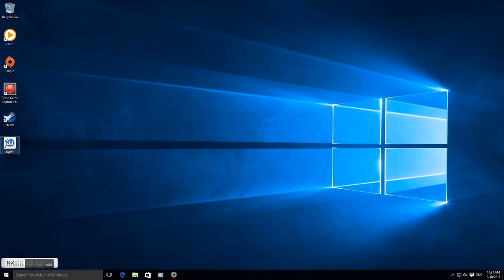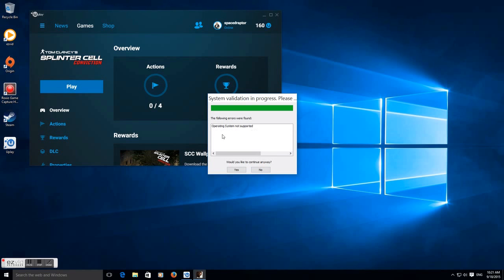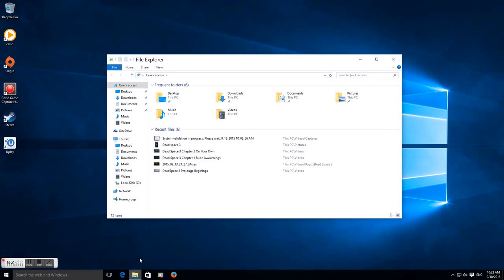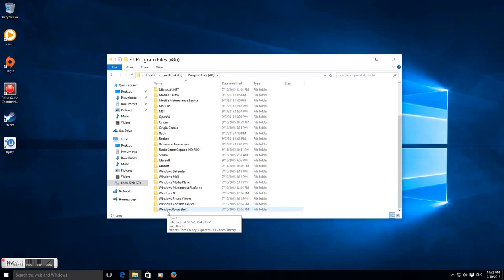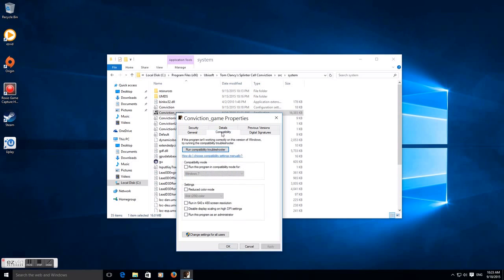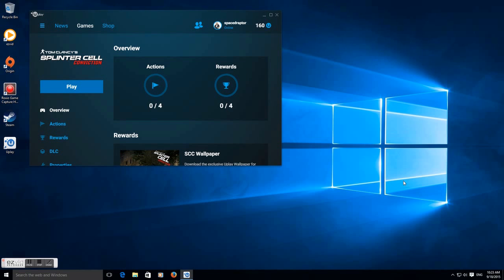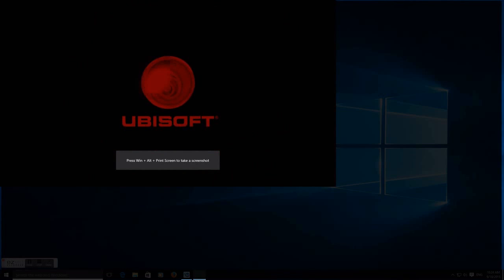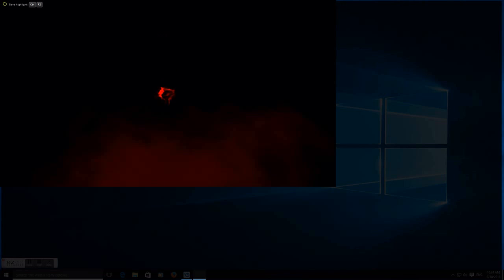Splinter Cell Conviction Unsupported operating system error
Quick Video showing the fix for splinter cell conviction. hope it helps